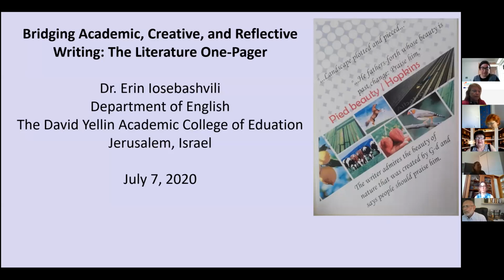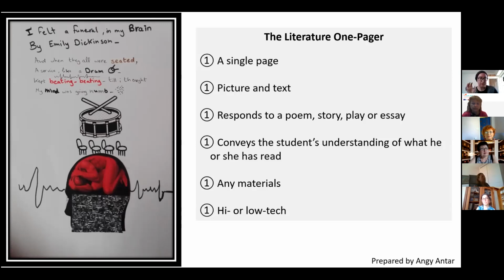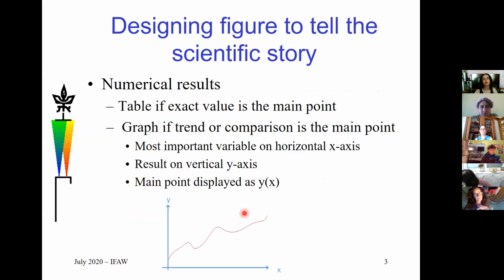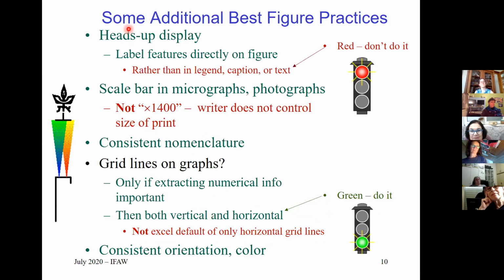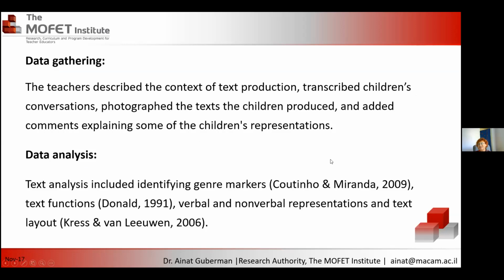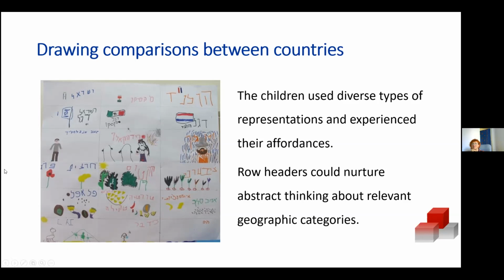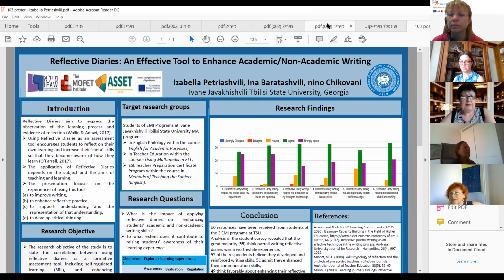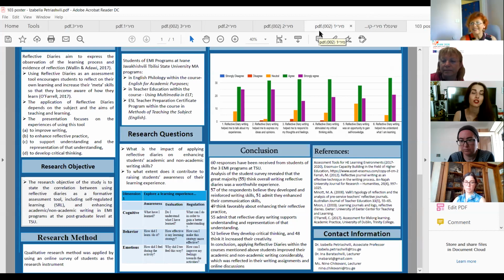ifaw 2020 - room 3 session 5